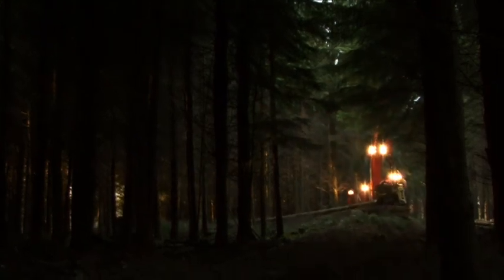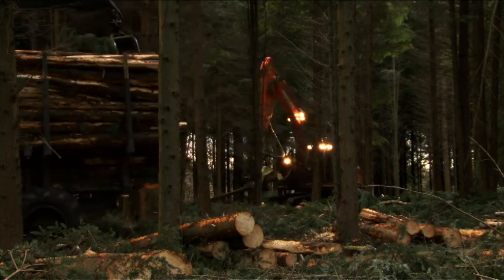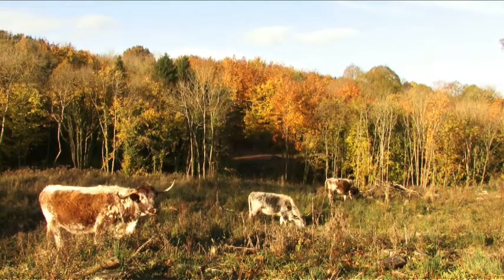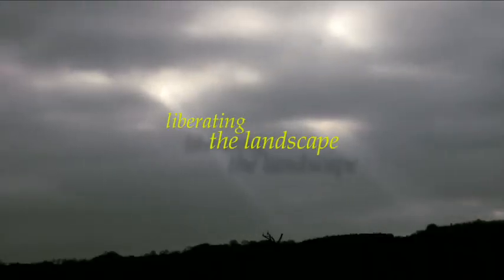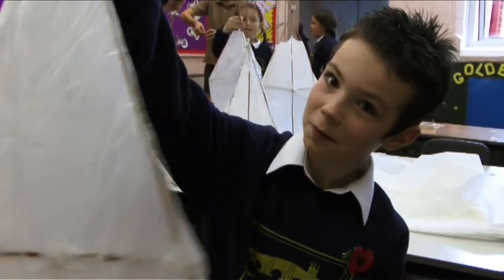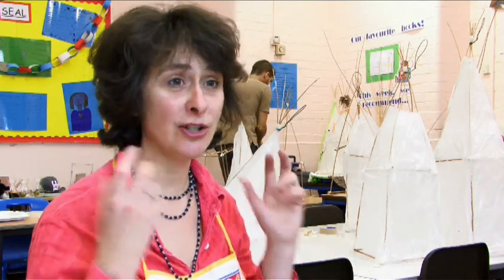Neroche - Liberating The Landscape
Learn about the Neroche Project, and the wide variety of projects we have been able to support